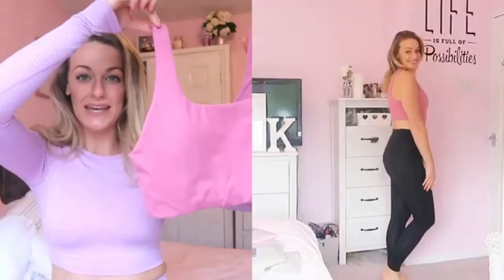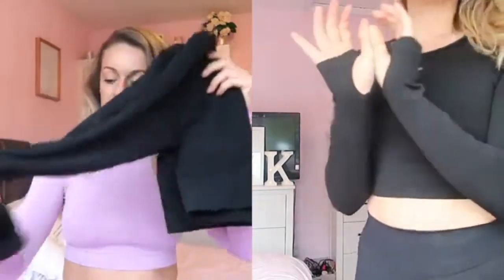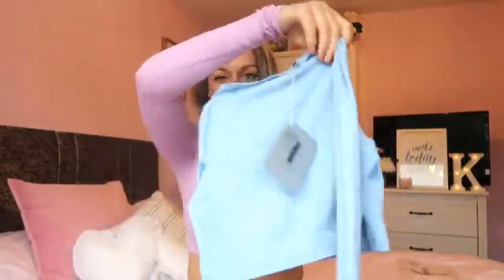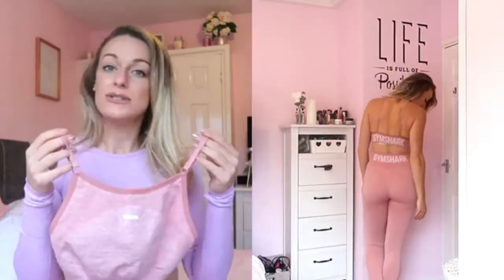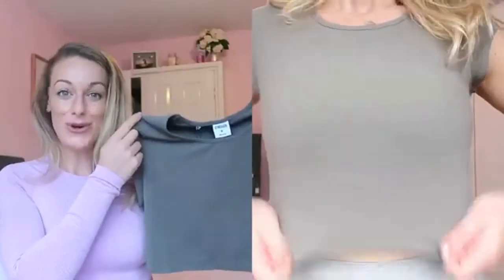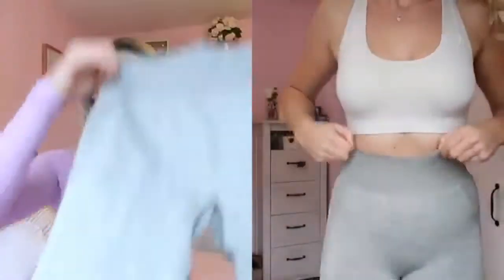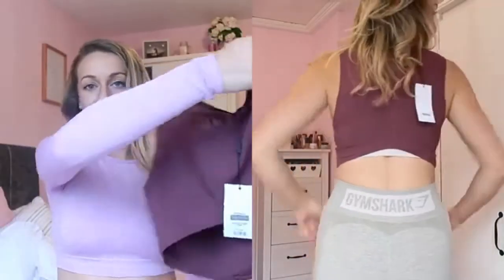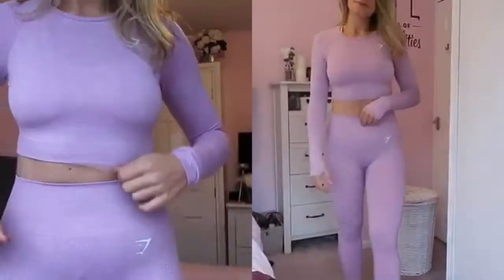Gymshark Try On Honest Review Try On Haul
All other items are Discontinued

fashion,
gym clothes,
gym clothing,
clothes,
clothing haul,
Gymshark,
gymshark haul,
gymshark leggings,
gymshark leggings review,
gymshark review,
gymshark flex,
gymshark flex leggings,
gymshark seamless,
gymshark seamless leggings,
gymshark try on,
clothing haul,
gymshark energy seamless,
gymshark new seamless leggings,
gymshark honest review,
workout clothes haul,
workout clothes try on,
activewear haul,
gymshark,
gymshark try on haul 2020,
gymshark haul 2020,
gymshark review 2020,
honest review gymshark